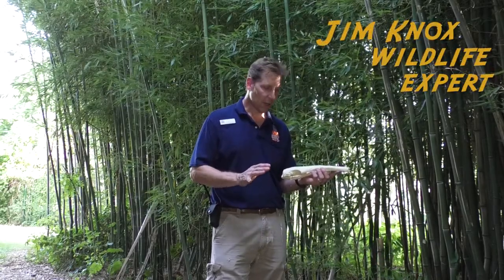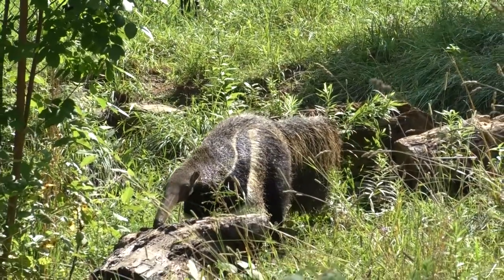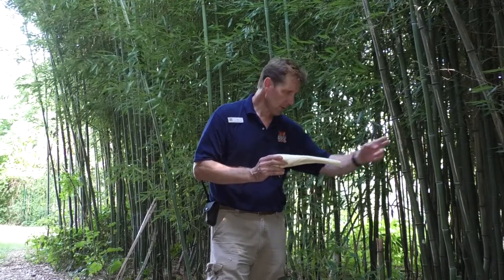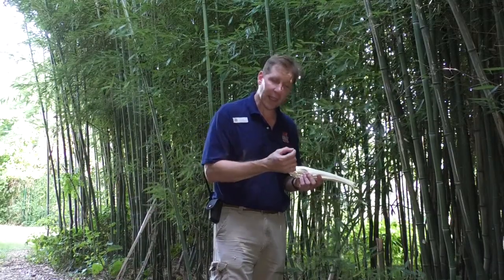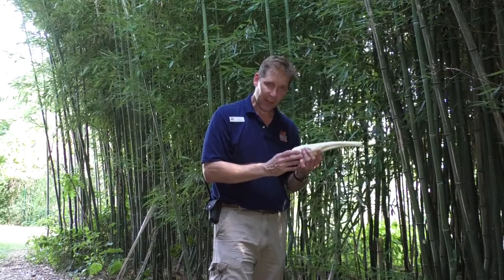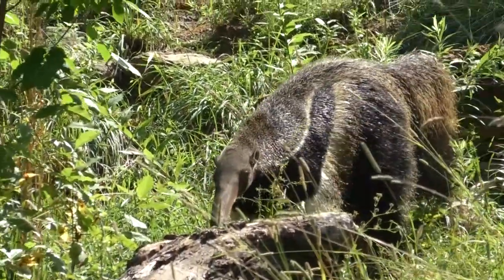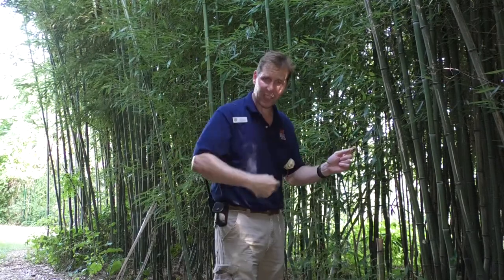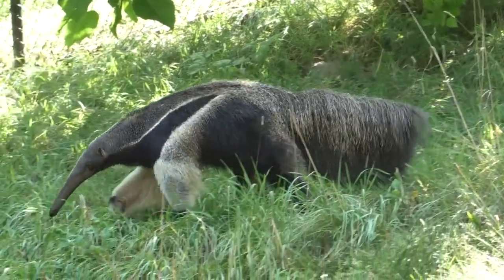Giant Anteater Adaptations - CT's Beardsley Zoo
Zoo Education Curator Jim Knox discusses the adaptations that make these extraordinary animals unique.